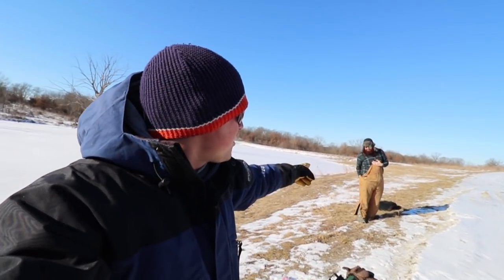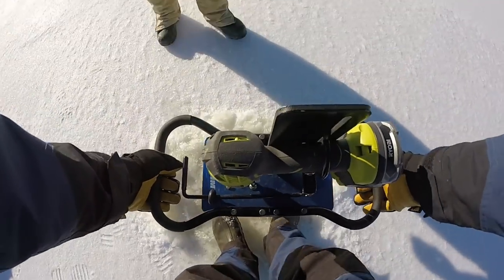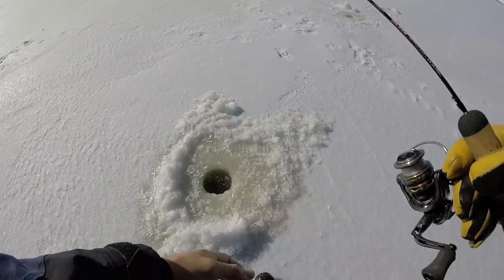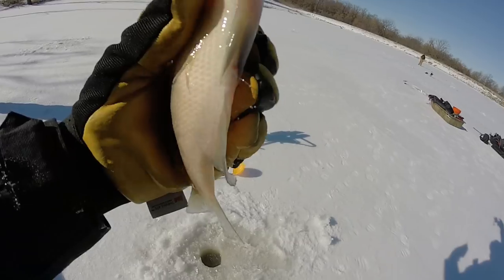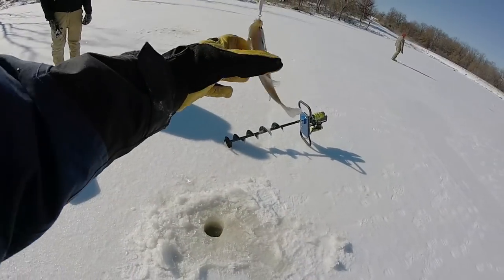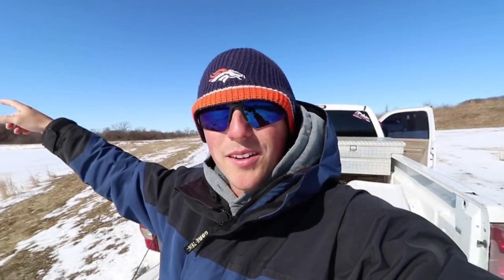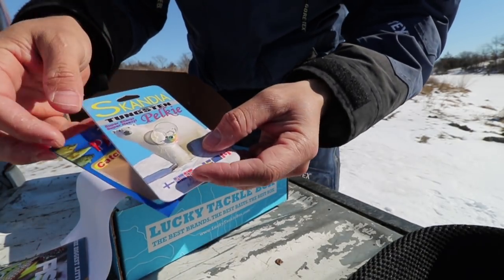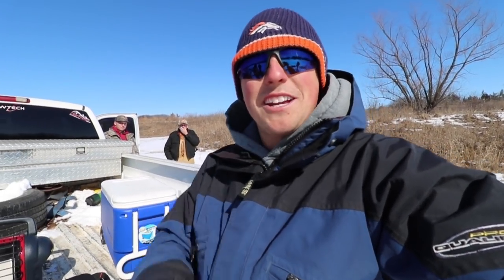BIGGEST CRAPPIE EVER! ICE Fishing A HIDDEN Pond!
A few of us ventured to a pond to fish for some crappie, bluegill, and bass through the ice. I had no idea I would catch my biggest crappie ever! It barely fit through the hole! Winner will be announced on March 6th! New?